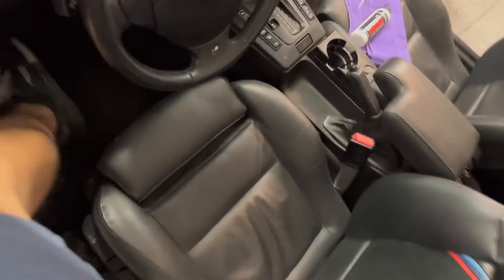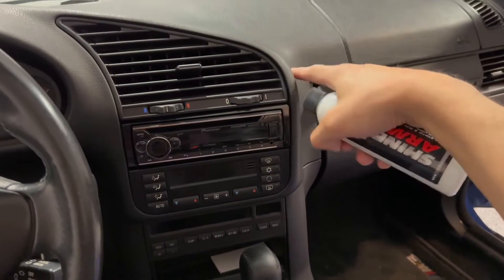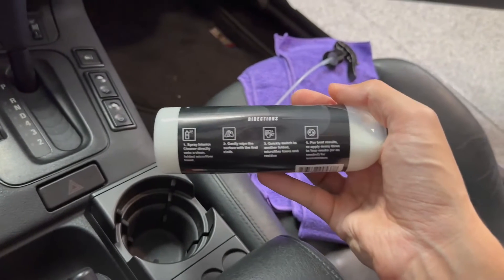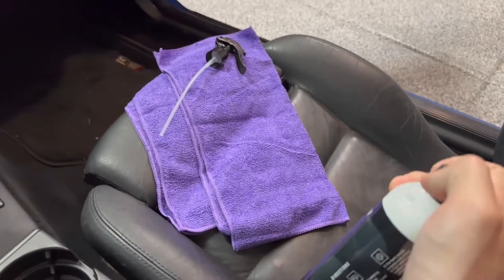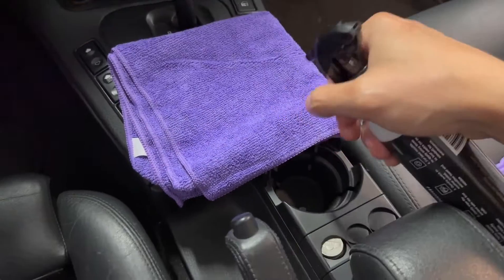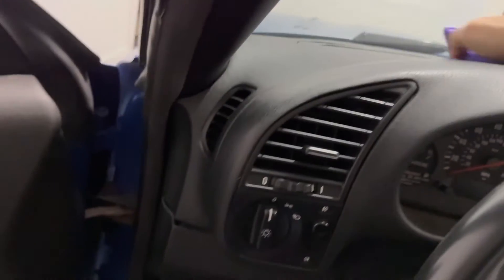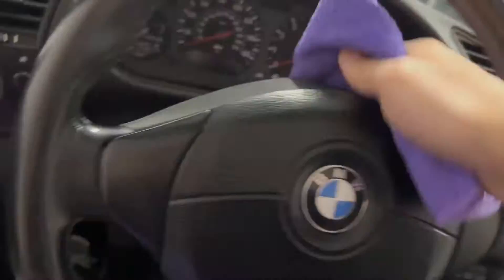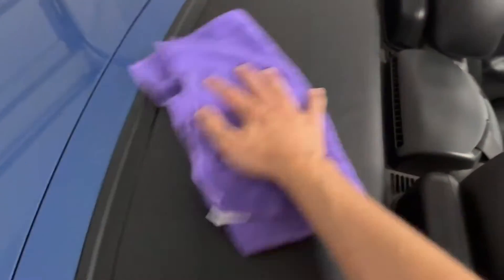Shine Armor Car Upholstery and Interior Cleaner | Video Credits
Shine Armor’s Interior Car Cleaner is formulated using the latest nanotechnology to effectively protect and restore your interior surfaces back to a brand new factory matte finish. This dust resistant cleaner will leave your car interior looking great, for longer.